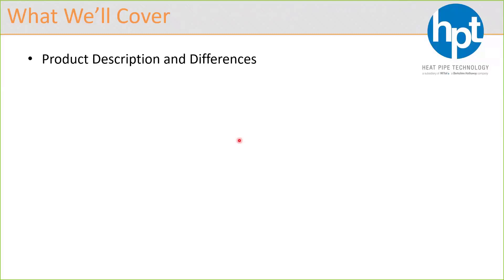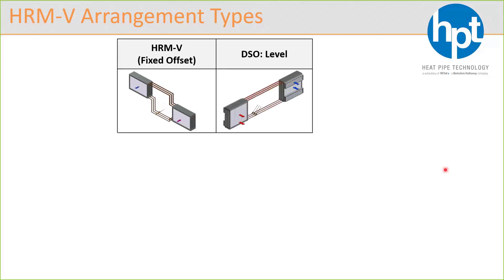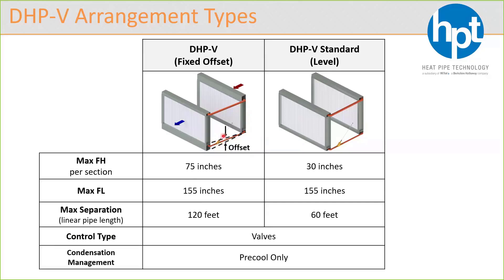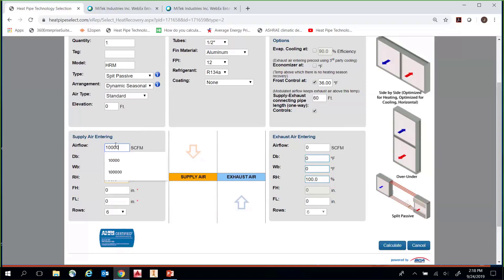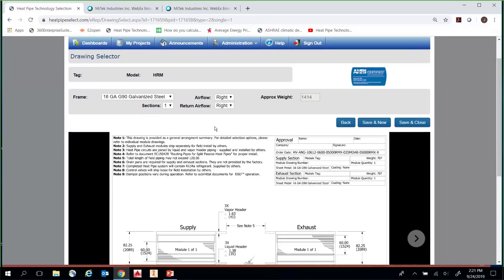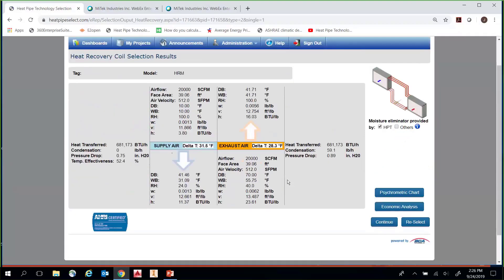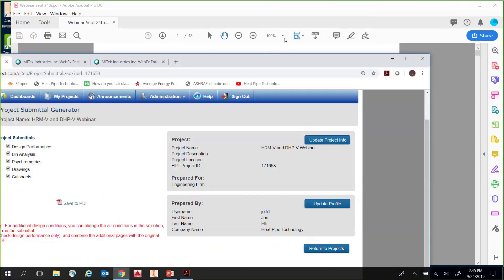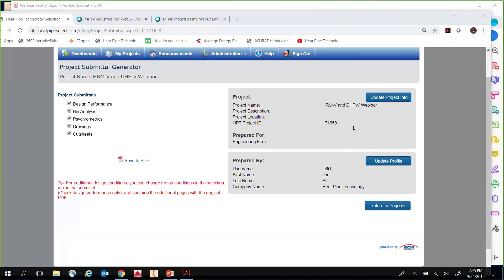Heat Pipe HRM-V AND DHP-V Training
Newly Added Heat Pipe Products HRM-V and DHP-V